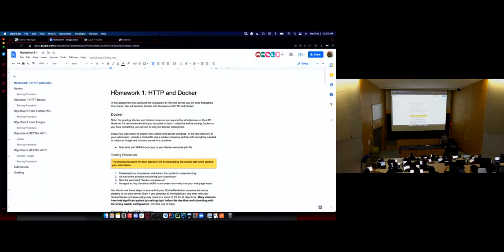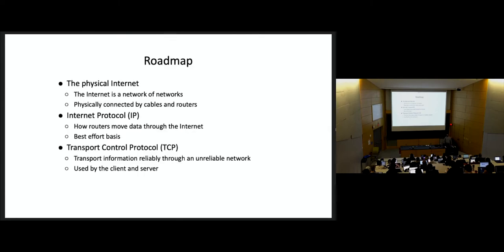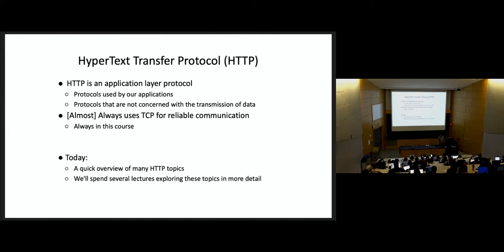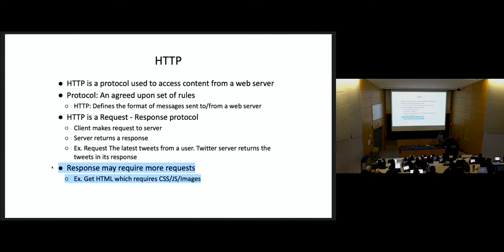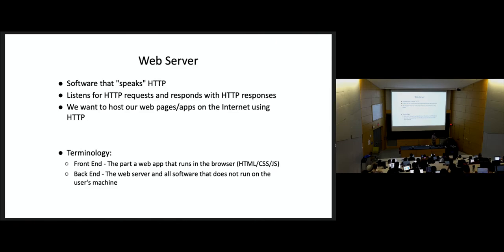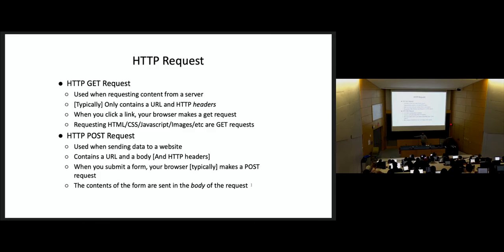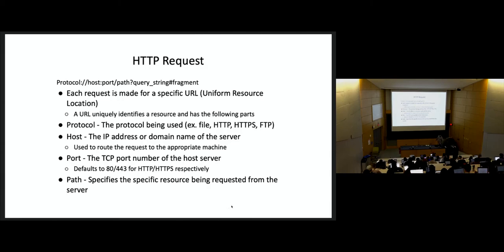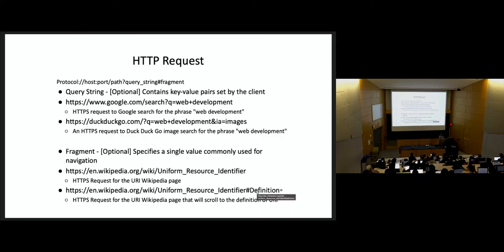[CSE 312] Lecture 2: HTTP Overview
Topics covered: network stack, requests, responses